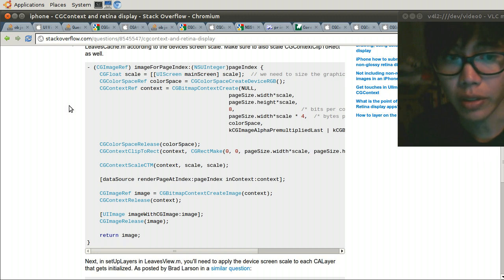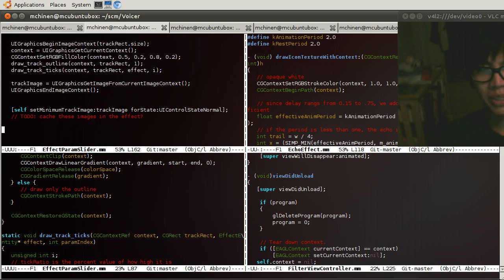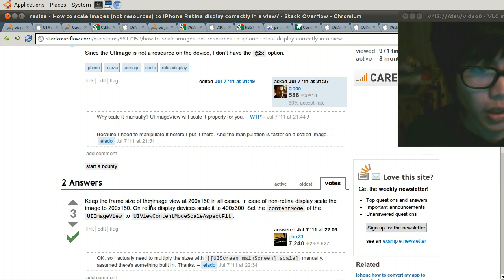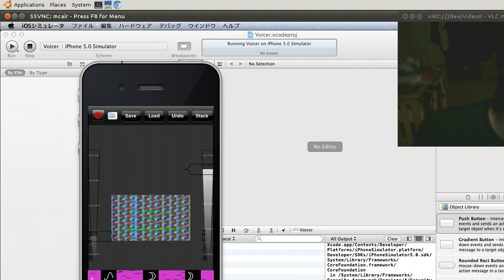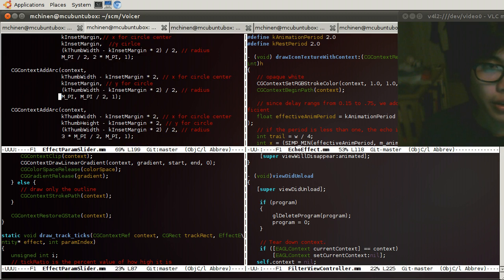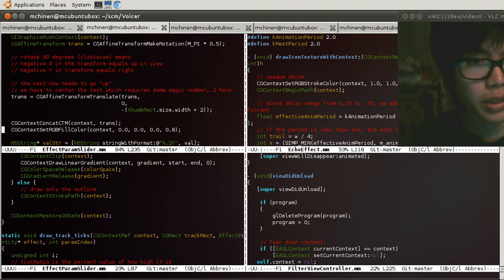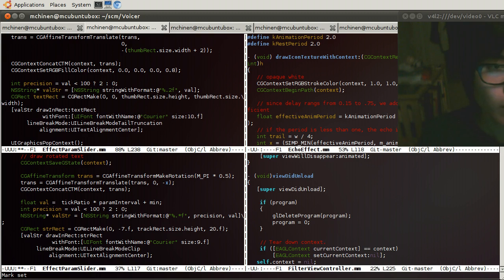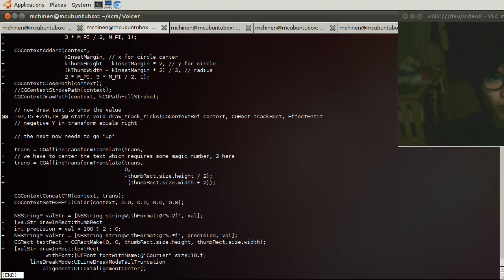021_21 iOS iPhone live coding